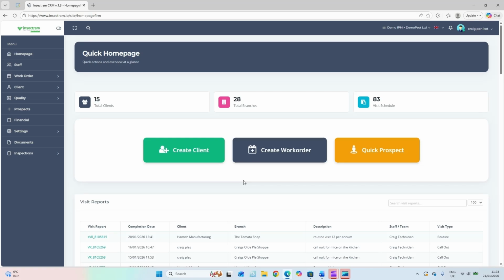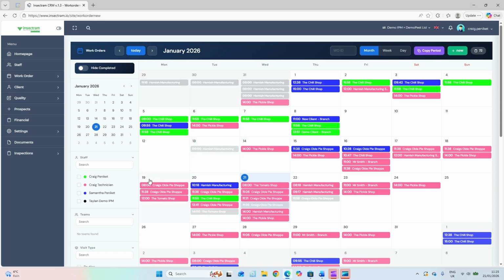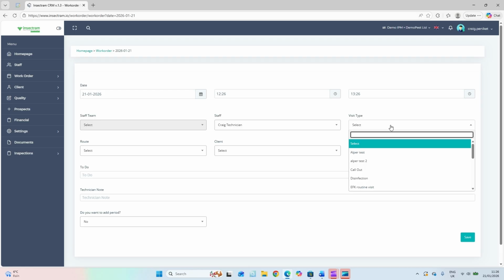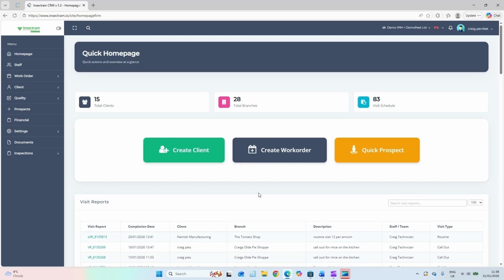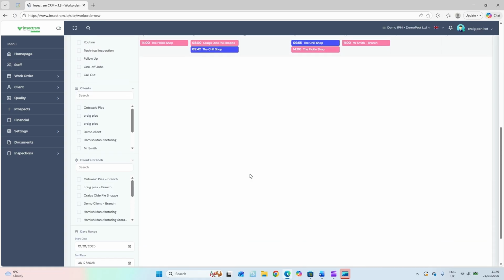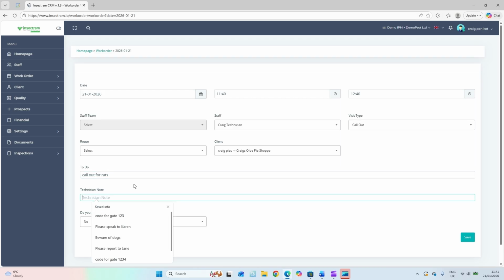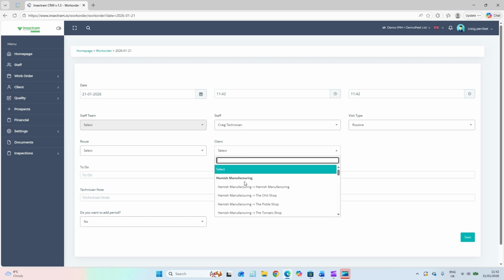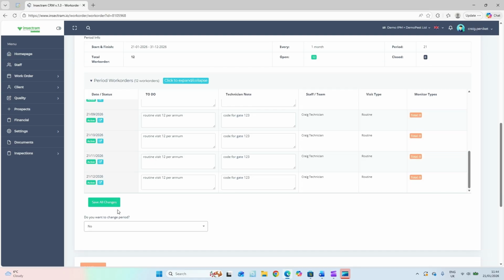3- Creating and Managing Workorders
How to Use Insectram | Official Guides